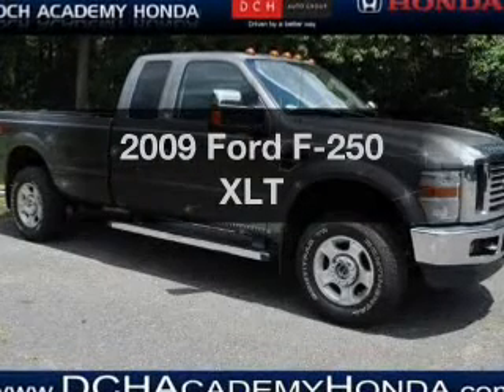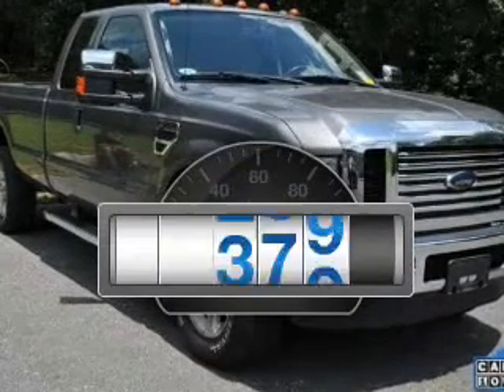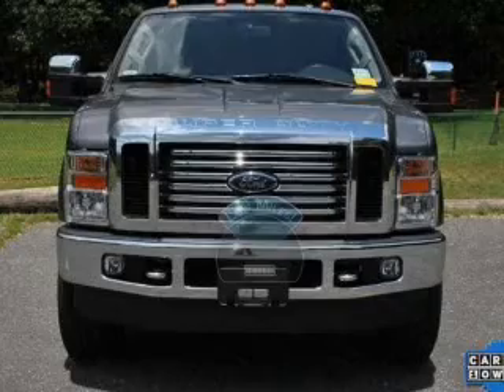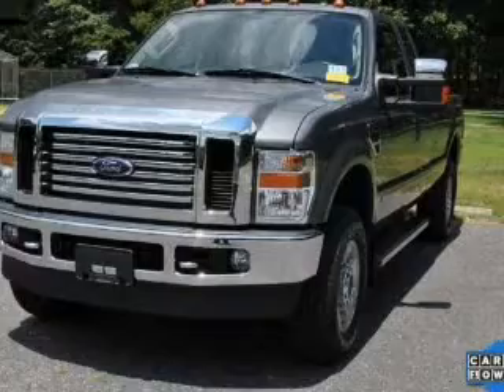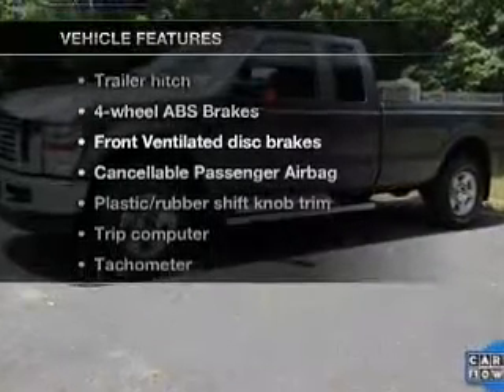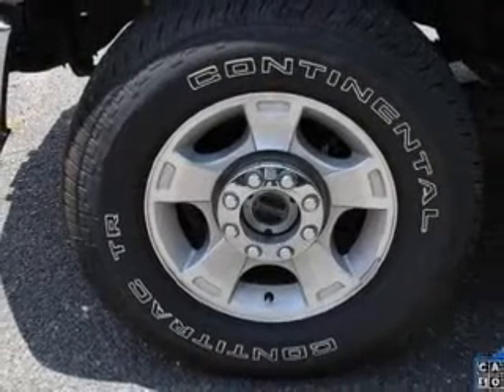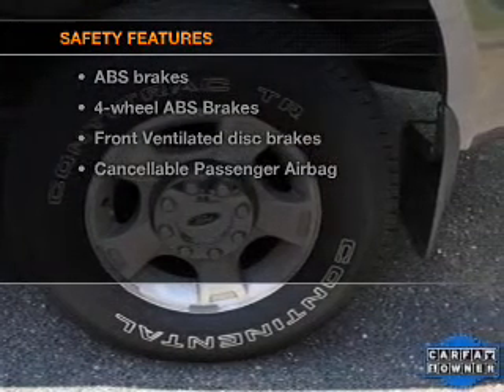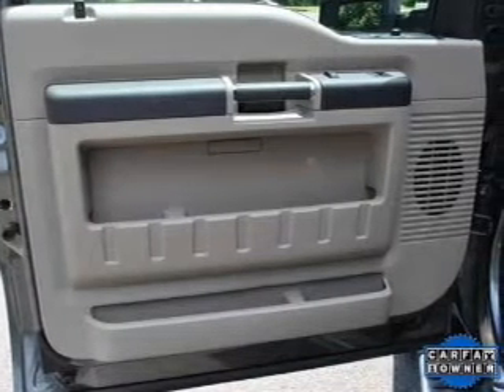2009 Ford F-250 - Old Bridge NJ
Year: 2009
Make: Ford
Model: F-250
Trim: XLT
Engine: 5.4 liter 8 cylinder 24 valve
Transmission:
Color: Gray
Mileage: 6100
Address:
1101 US highway 9